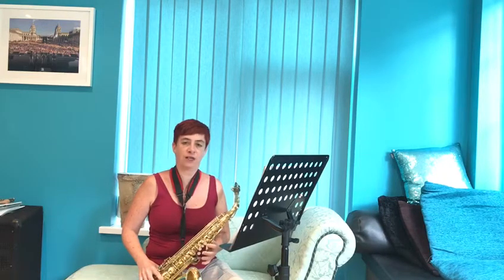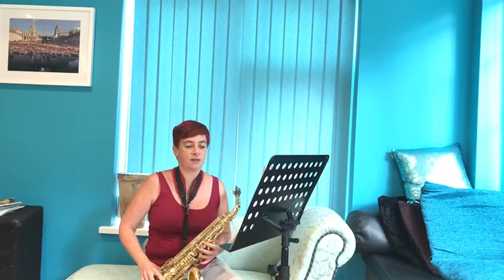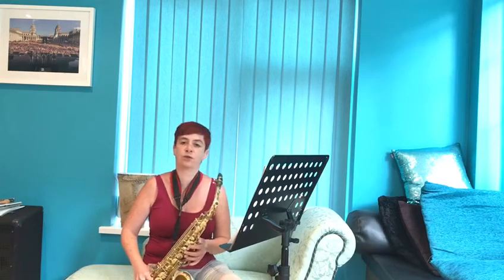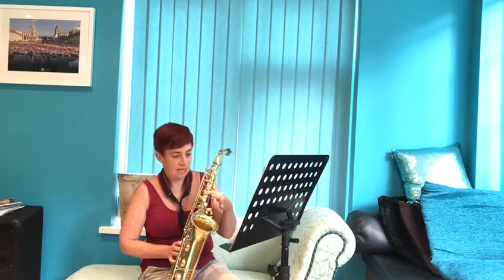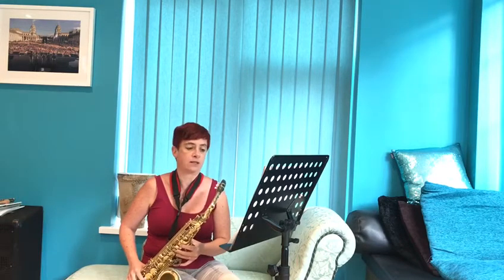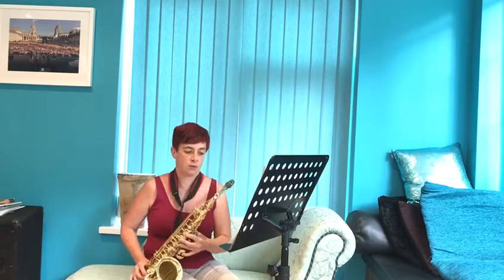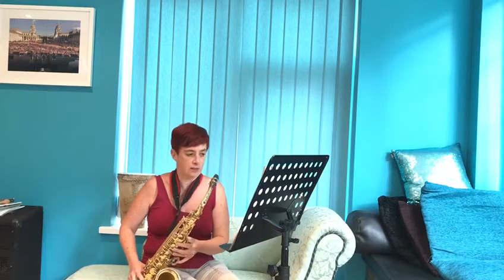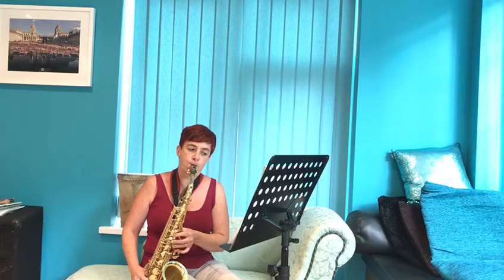Achy, Breaky Leg - Alto Saxophone/Tenor Horn; Part 3